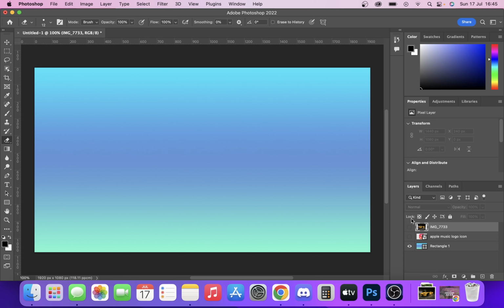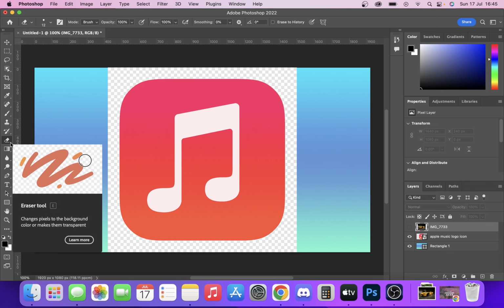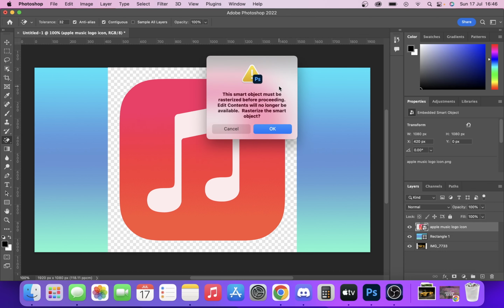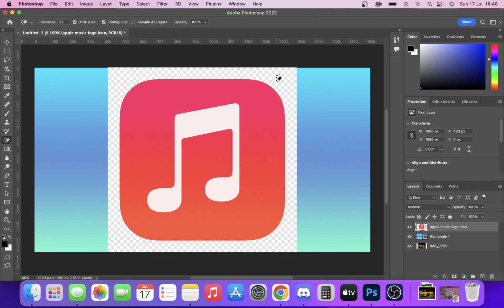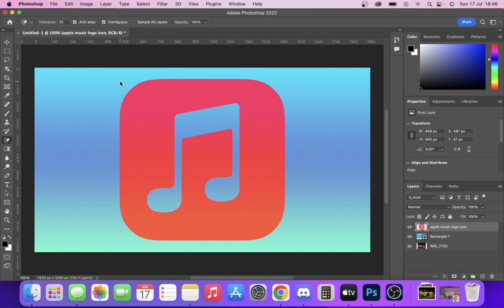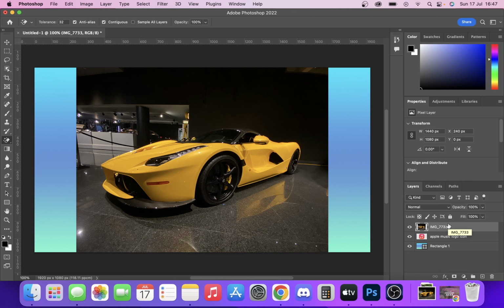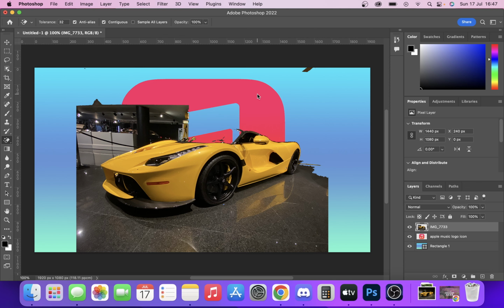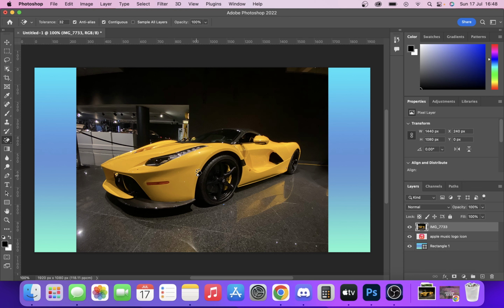How To Quickly Remove An Image Background In Adobe Photoshop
This video will show you the fastest way to remove the image background. Note that this method only really works with images where the contrast between the background and the desired element is easy to see.